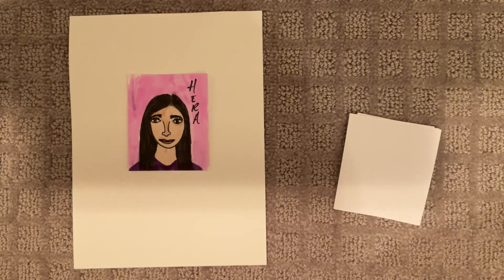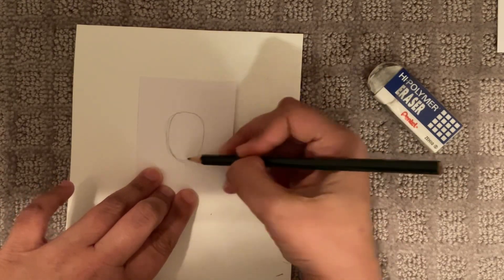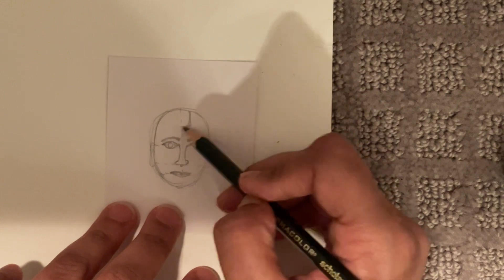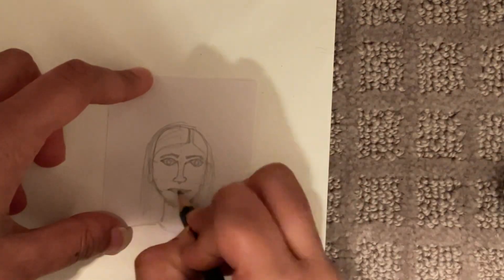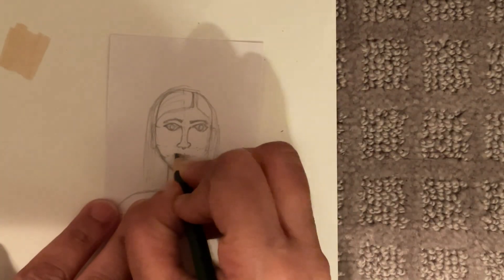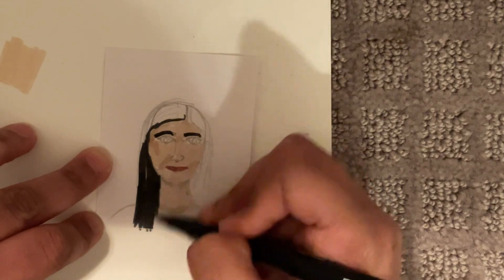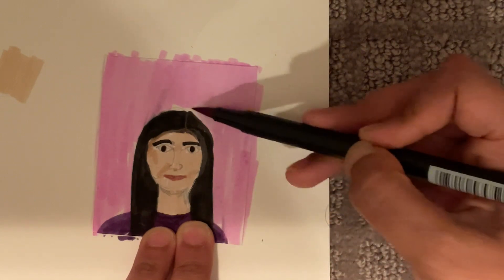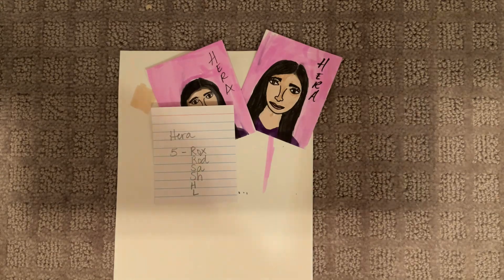Fifth Grade Self Portrait T-Shirt Lesson